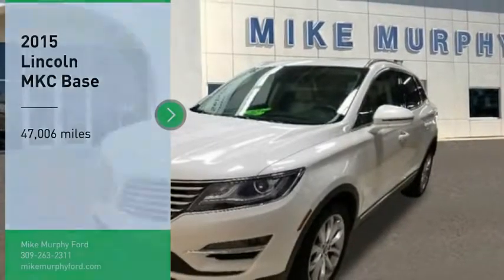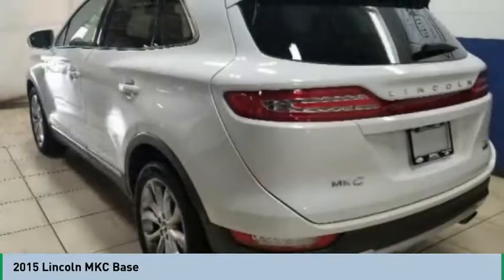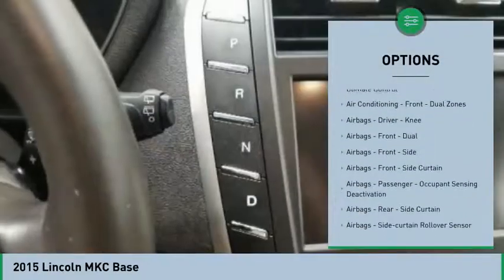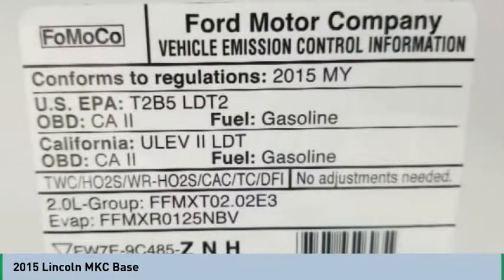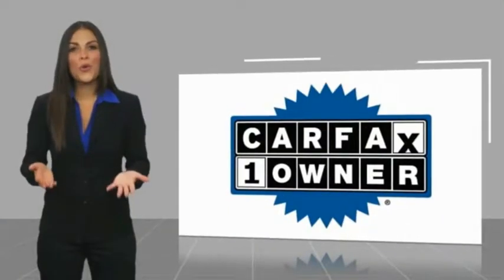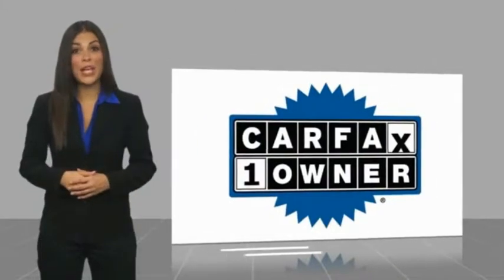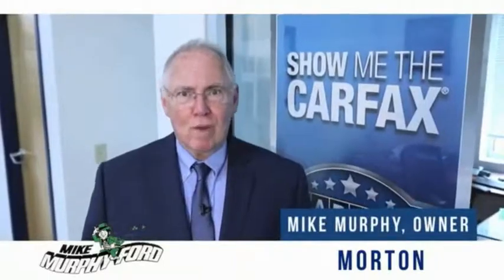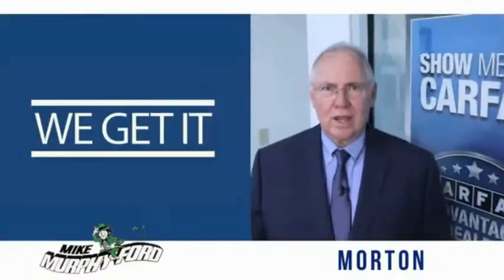2015 Lincoln MKC 2015 Lincoln MKC FOR SALE J20286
565 W. Jackson St.

We get it... Price Sells Cars!!  Featuring a backup sensor, push button start, remote starter, backup camera, parking assistance, Bluetooth, braking assist, dual climate control, a power outlet, and hill start assist, be sure to take a look at this 2015 Lincoln MKC Base before it's gone.  It comes with a 2 liter 2.0 L engine.  This SUV scored a crash test safety rating of 4 out of 5 stars.  A suave white platinum metallic tri-coat exterior and a white sands interior are just what you need in your next ride.  Interested? Call today to take this vehicle for a spin!